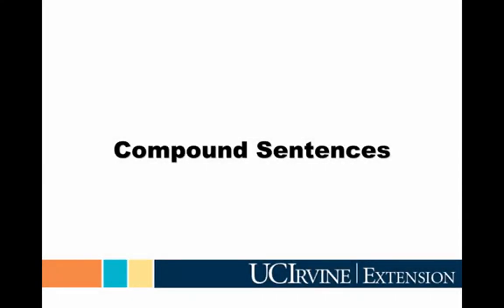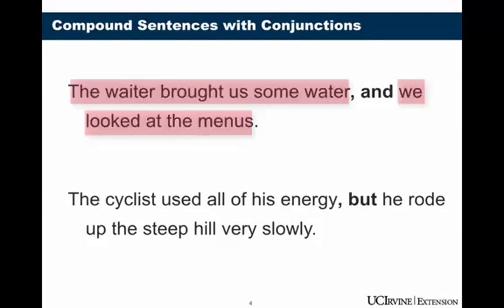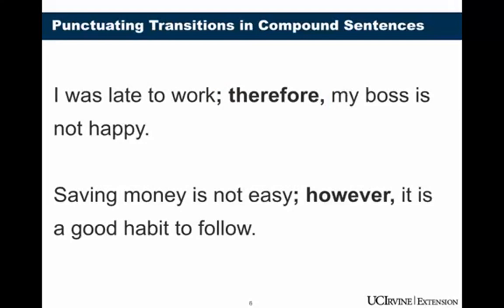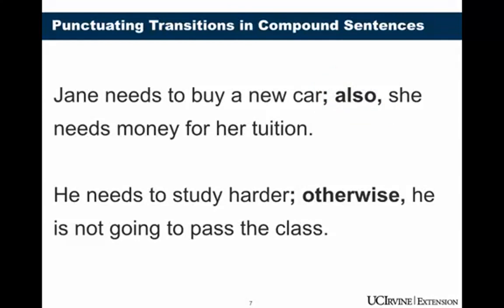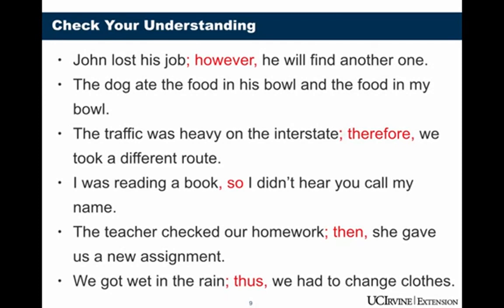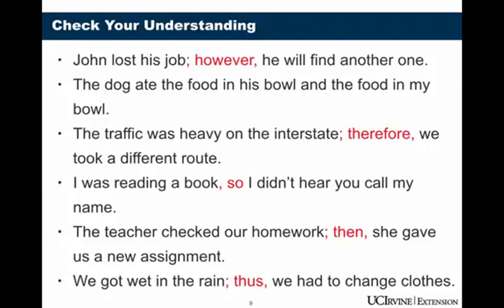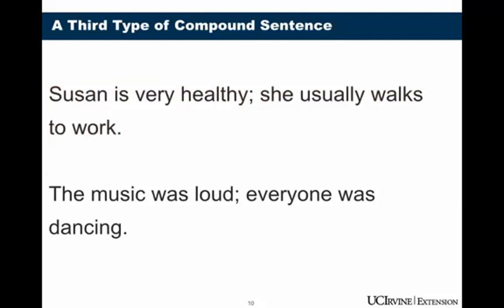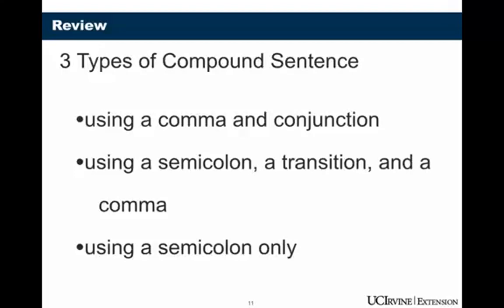Compound Sentences - How to Write and Punctuate Compound Sentences - Types of Compound Sentences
Learn Compound Sentences with Exercise and Examples.
This lesson is on writing compound sentences. Remember the three types of sentences that you should already know. A simple sentence just has one independent clause. A compound sentence has two independent clauses. And this example shows you the two independent clauses joined with a comma and the conjunction and. A complex sentence has one independent clause and at least one dependent clause. Remember, these are some of the conjunctions that can be used with a comma to make a compound sentence. You join two independent clauses with these conjunctions, and this makes one type of compound sentence.  There's another way to make a compound sentence and that's with transition words. There is one other type of compound sentence that you might use occasionally. In this type of compound sentence we only use a semicolon to join two sentences. Look at the first example. Susan is very healthy; she usually walks to work. Notice that these two sentences are very closely related. And we kind of have the meaning of and here. Susan is very healthy and she usually walks to work. Right? You can imagine that. When we have two sentences that are very closely related and have the idea of and, we can use a semicolon by itself to join the two sentences. Notice I don't have a conjunction or transition here. I'm just using a semicolon, and it has kind of the meaning of and. Look at the next example. The music was loud; everyone was dancing. Again, notice that these two sentences are very closely related. And we could imagine saying and here. When your sentences are closely related, you can join them with a semicolon. However, be careful that you do not use this method or this type of sentence too much in your writing. Maybe only one time per page, or maybe one time per paragraph, but not more than that. So remember, there are three types of compound sentences that you can put in your writing. The first type uses a comma and conjunction like and, but, or so. The second type of compound sentence uses a semicolon with a transition and a comma. Transitions are words like therefore or however. The third type of compound sentence uses a semicolon only. And remember you can only do that when the two sentences are very closely related.